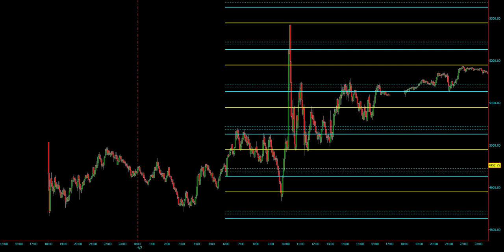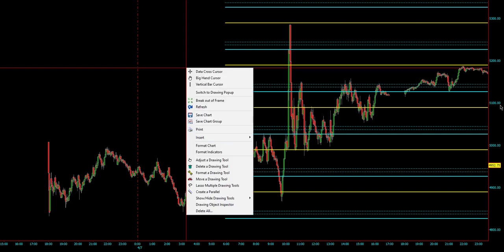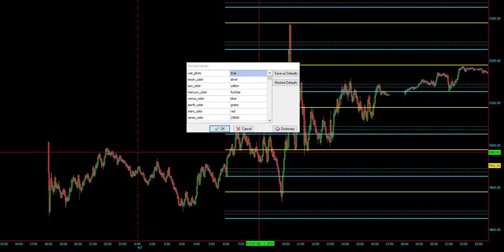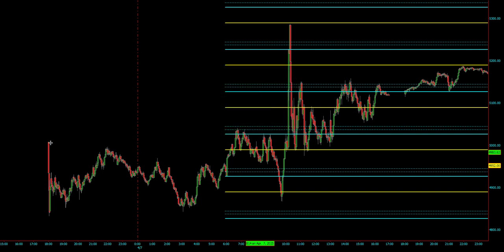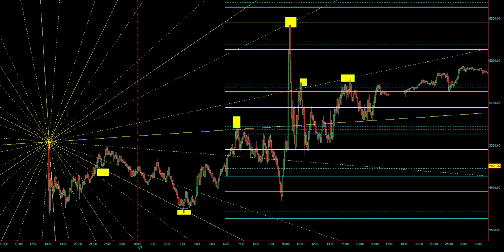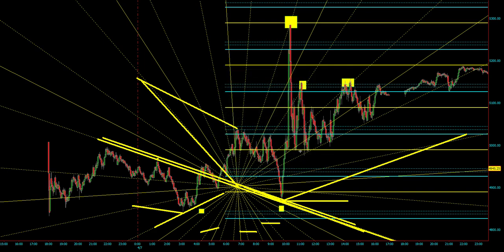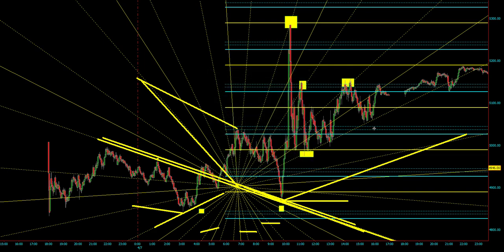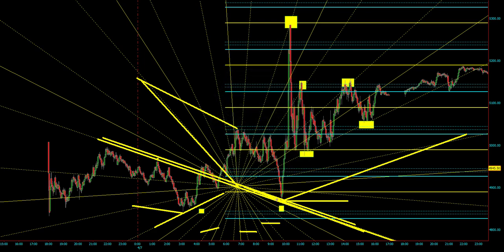Pluto Hawk ES Future Predictive Analytics